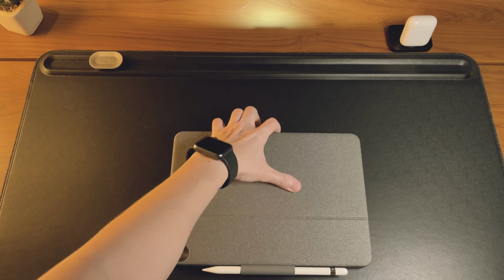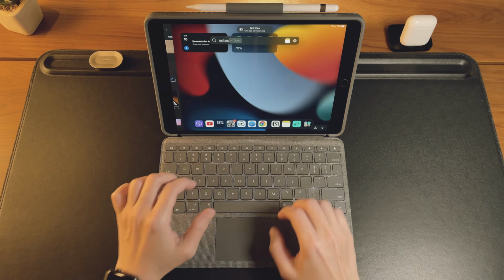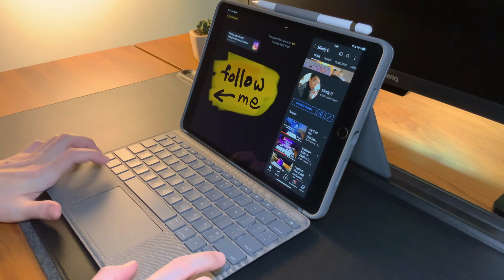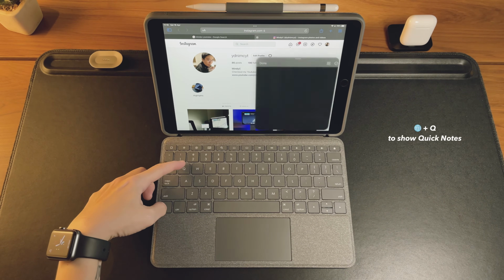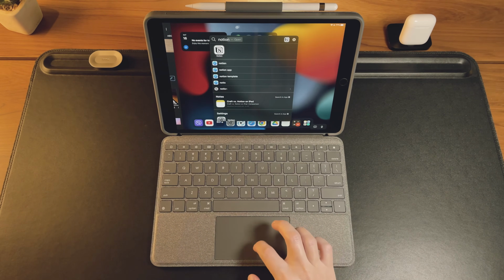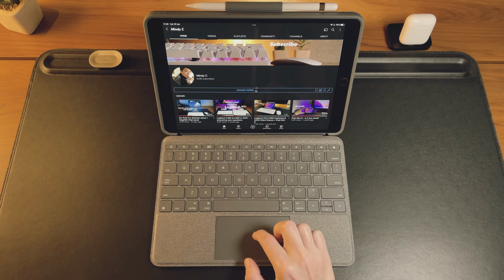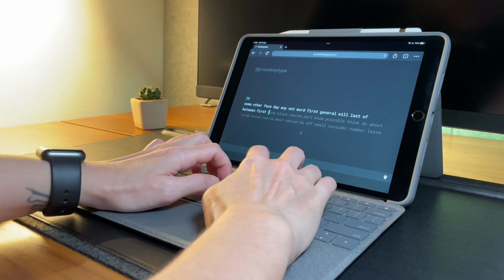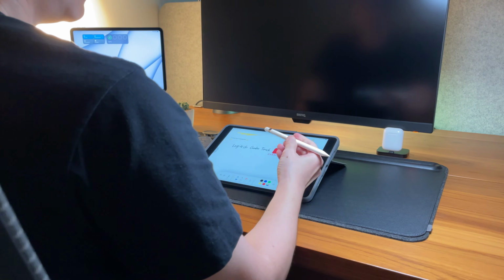Logitech Combo Touch Multitasking Shortcuts & Trackpad Gestures - increase your productivity!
In this video, I will show you the different multitasking keyboard shortcuts and also the trackpad gestures! These shortcuts & gestures surely help me be productive, maximize the use out of my iPad Air 3 and also the Logitech Combo Touch.

Timestamps
0:00 Intro & Logitech Control app
0:43 multitasking keyboard shortcuts
🌐 + ctrl + ⬅️➡️ is to do split screen
🌐 + shift + A to open the App library
🌐 + option + ⬅️➡️ To make a slide over screen
🌐 + \  To hide & show the slide over screen
🌐 + cmd + \ to switch between apps in slide over screen
🌐 + F To make app in Full Screen
🌐 +  ⬅️➡️ To switch apps
🌐 + ⬆️ To open the App Switcher
To show the Notification Center, 🌐 + N
To show the Control Center, 🌐 + C
To do a quick note, do 🌐 + Q
3:59 Trackpad gestures for multitasking
6:46 How is the Logitech Combo Touch and iPad Air 3 holding up?

Shot on my iPhone, Edited on my iPad Pro

Checkout the price of iPad Air 3
Logitech Combo Touch for iPad Air 3
Logitech Combo Touch for iPad Air 4 iPad Pro
iPad Pro 2020 Renewed model
iPad Pro 11” Smart Folio case
Checkout price of iPad Air 3